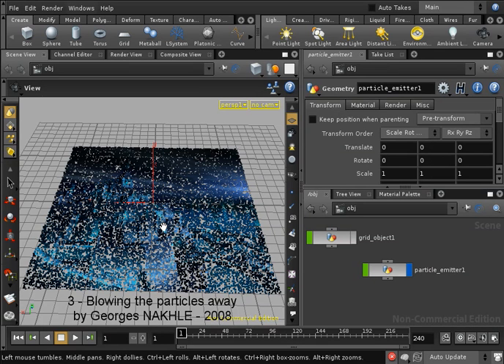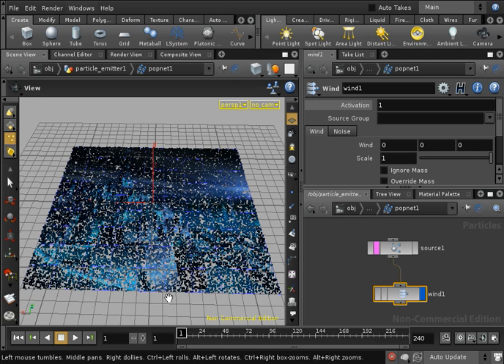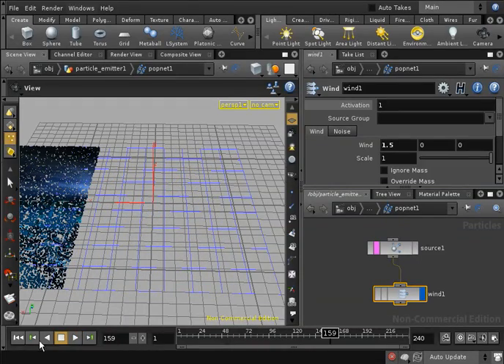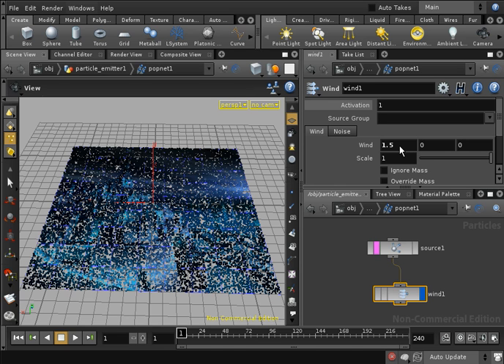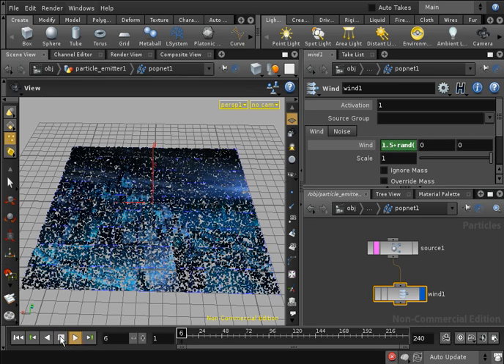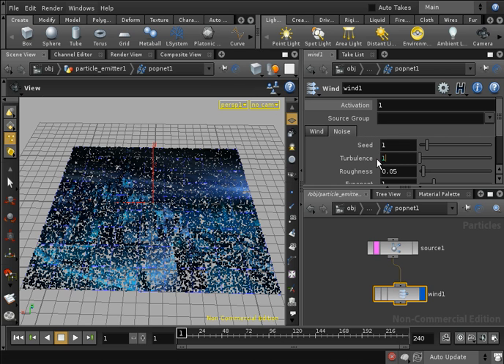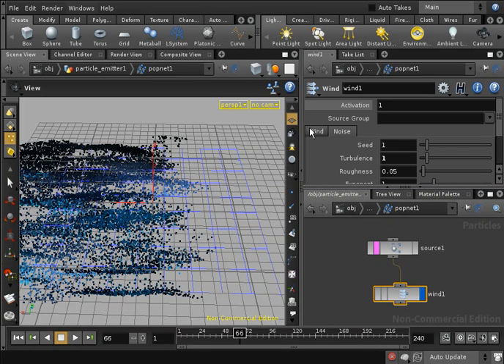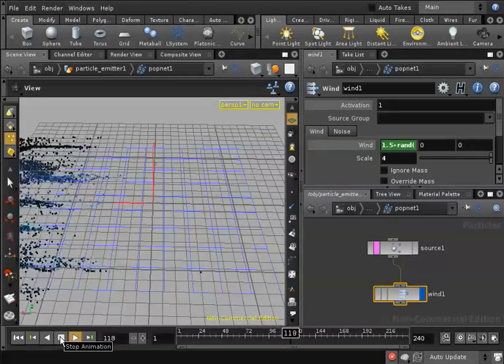Houdini Tutorial - Blowing your image away Part 3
Blowing the particles away
In this 3 parts video tutorial I will explain how to transfer the colors of an image to particles in Houdini, then i will talk about creating an initial state file to end up using it in a particles simulation to blow my image away.(Date: Nov 2008).